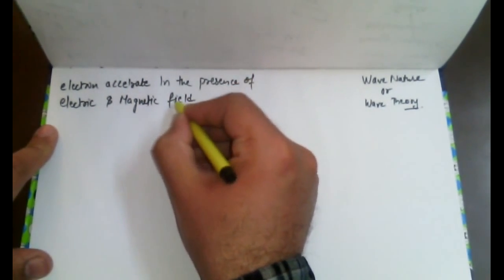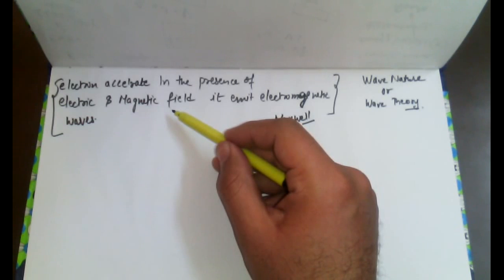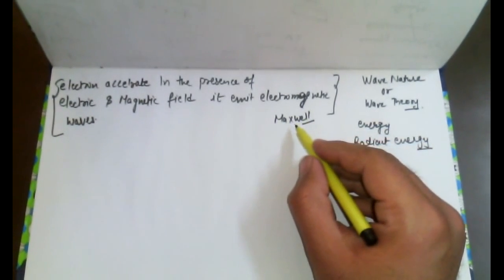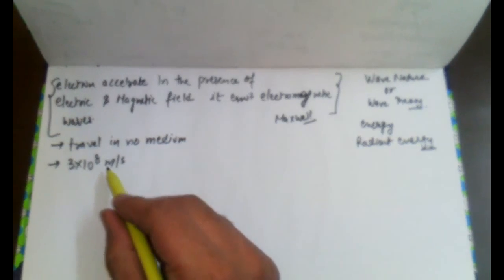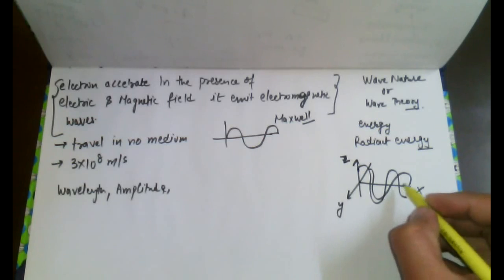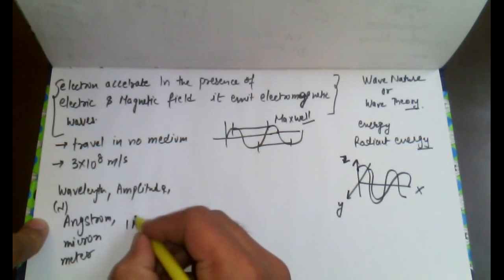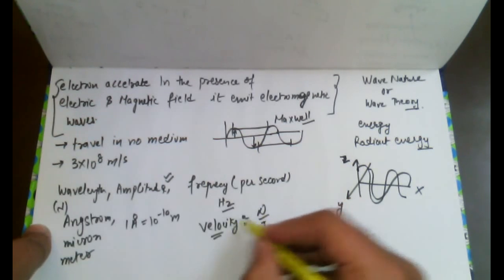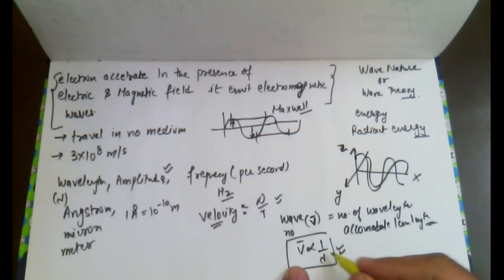Chemistry Structure of Atom (Wave nature of light) Grade class 11 XI.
Books We use to teach CLASS 11  Students-

Formulae Handbook

Dinesh Companion Chemistry Vol. I, Vol.II For Class- XI
Class 11

New Simplified Physics for Class 11 (Set of 2 Volumes)

Trueman's Elementary Biology, Volume - 1 for Class 11

NCERT Physics
NCERT CHEMISTRY

NCERT COMBO PCM
NCERT COMBO PCB

NCERT 11 SOLUTION(PCM)
NCERT 11 SOLUTION(PCB)

Exams-

41 Years' Chapterwise Topicwise Solved Papers MATHS

32 Years NEET-AIPMT Chapterwise Solutions - Biology

41 Years' Chapterwise Topicwise Solved Papers Physics

41 Years' Chapterwise Topicwise Solved Papers JEE Chemistry

Chemistry Structure of Atom  (Planck particle nature of light) Grade class 11 XI.
Chemistry Structure of Atom part 1 (Discovery of electron) Grade class 11 XI.

You can Also Follow This link .this will  help you more:--